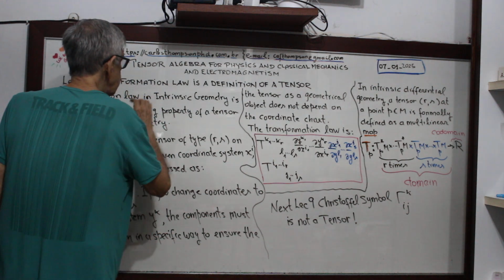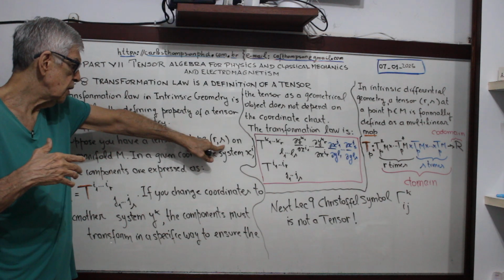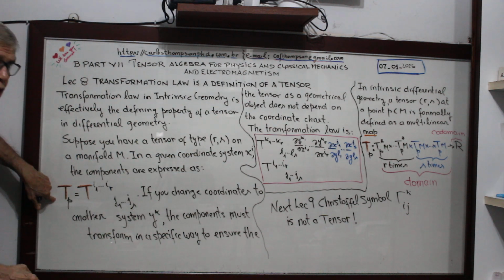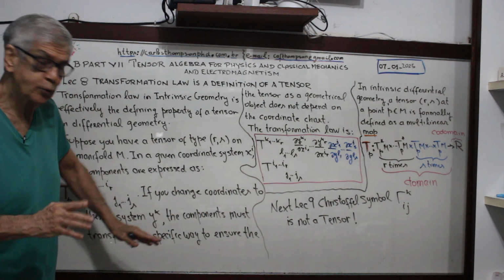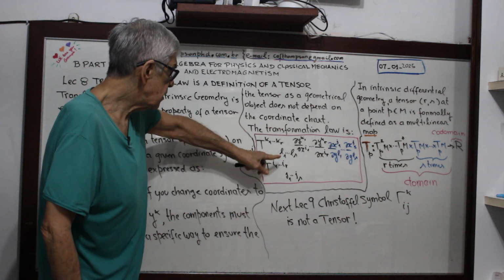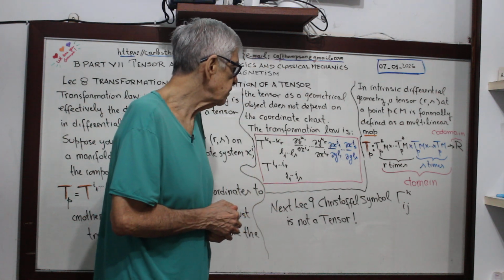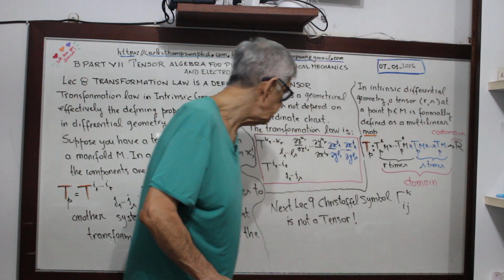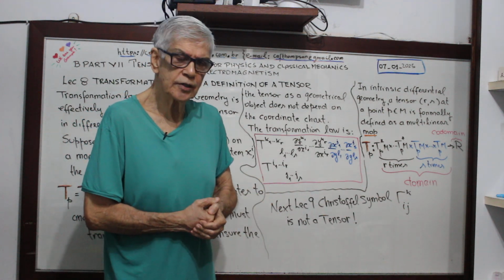B PART VII: Lec 8 TRANSFORMATION LAW IN INTRINSIC GEOMETRY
This lecture presents the TRANSFORMATION LAW IN INTRINSIC GEOMETRY.